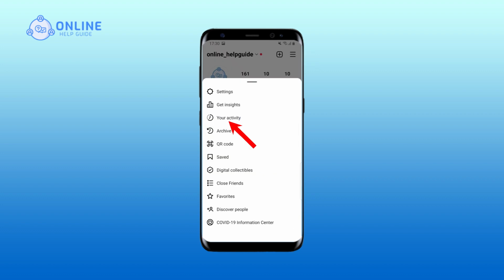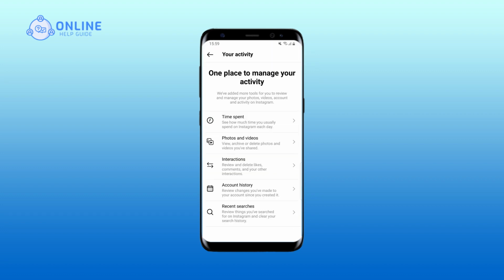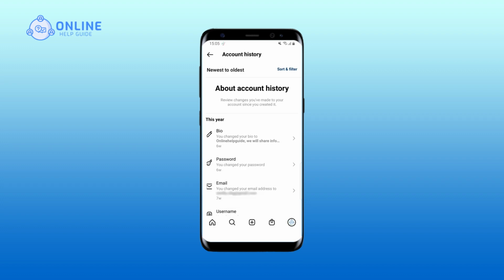How to See Your Account History on Instagram | Instagram Guide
Interested in exploring your account history on Instagram? This video tutorial will guide you through the process of accessing your account history. By following our step-by-step instructions, you can view data related to your activity on Instagram, such as posts, likes, comments, and more. Watch this video and learn how to see your account history on Instagram.